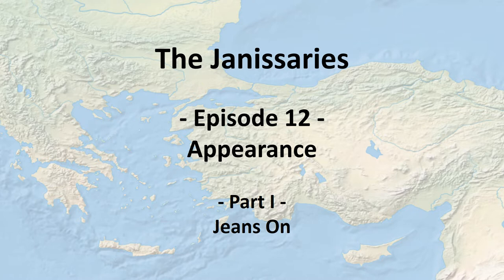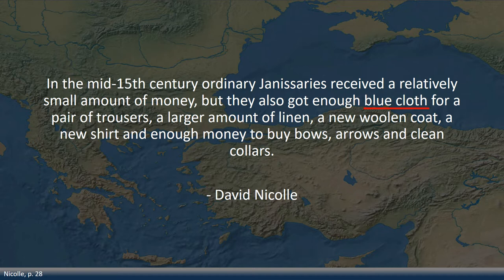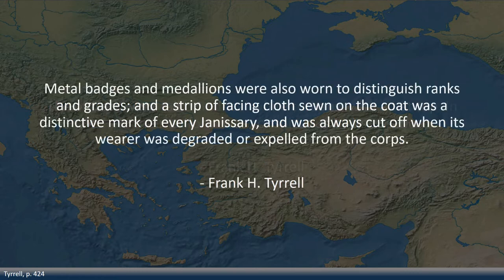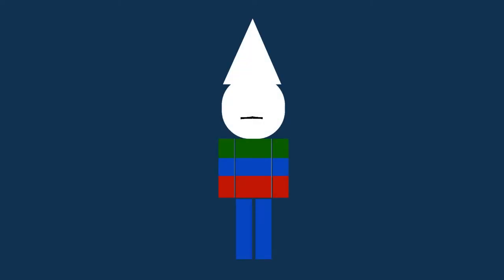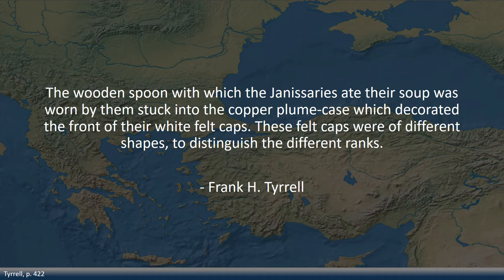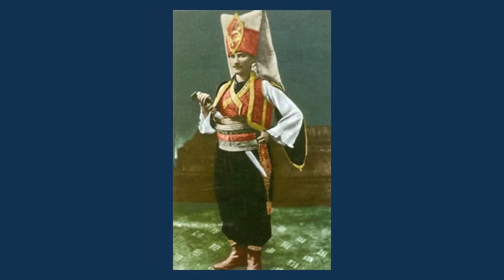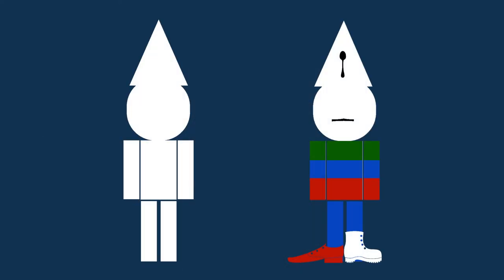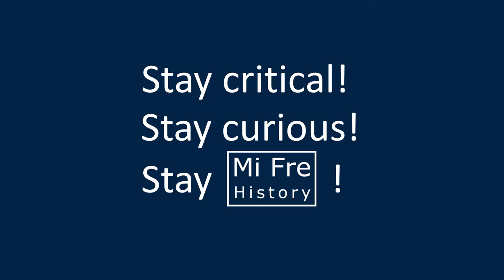The FIRST Military Uniforms of a Modern European Army| JANISSARIES 12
Being able to recognize a Janissary could be vital … especially in battle. The fact that the Janissaries had a kind of uniforms helped a lot.

[00:00] Intro
[00:36] Jeans On
[06:28] These Boots Are Made for Walking
[08:06] You Can Leave Your Hat On
[09:46] Pictures at an Exhibition
[13:40] Summary